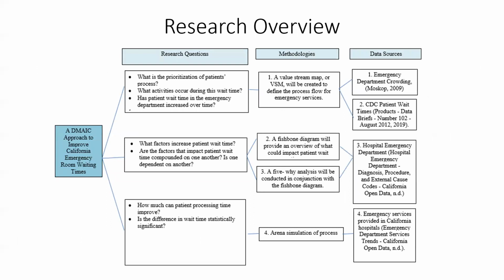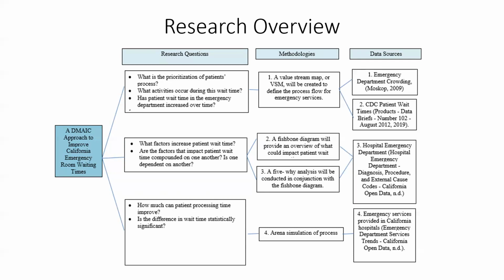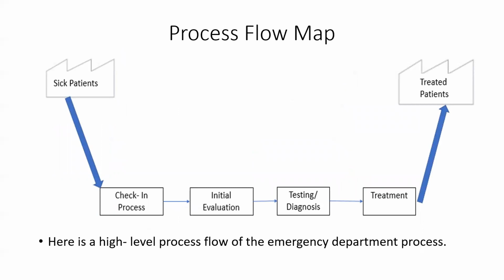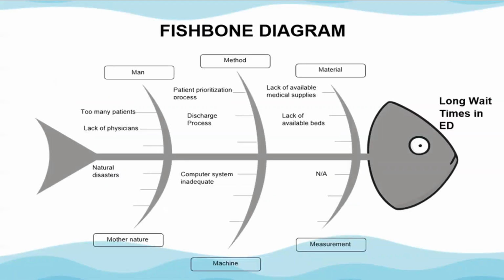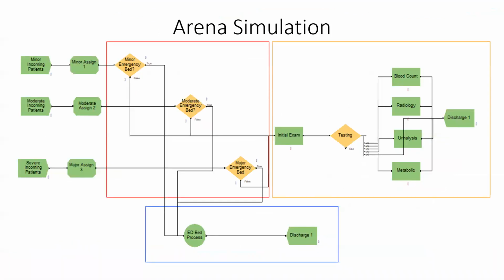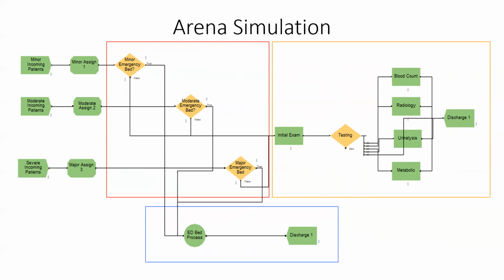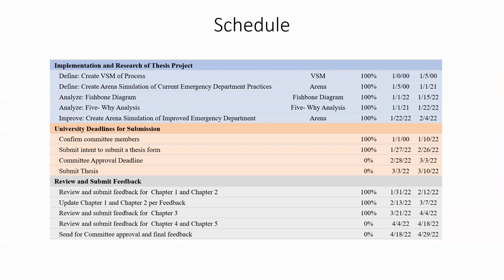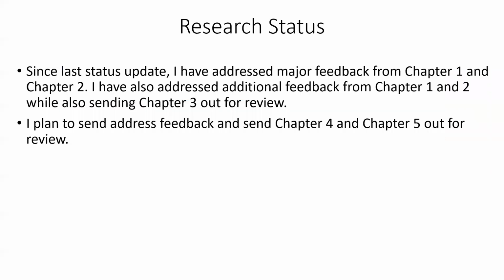Research Status 3